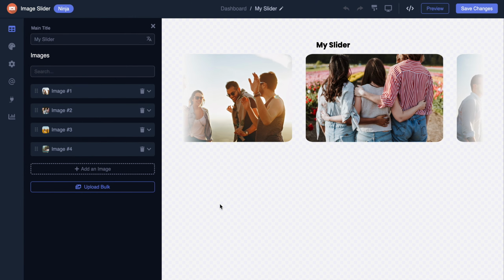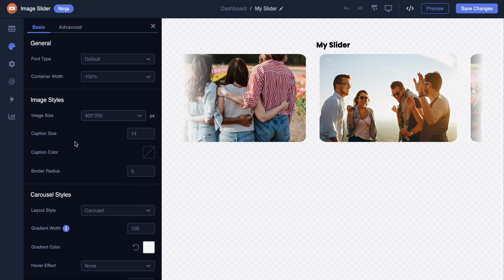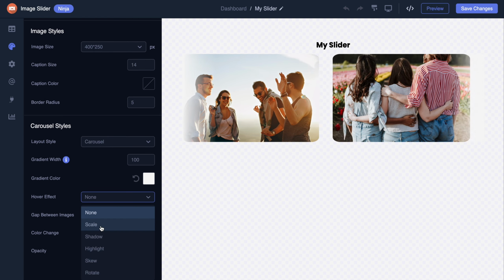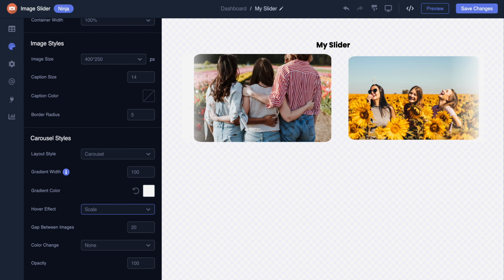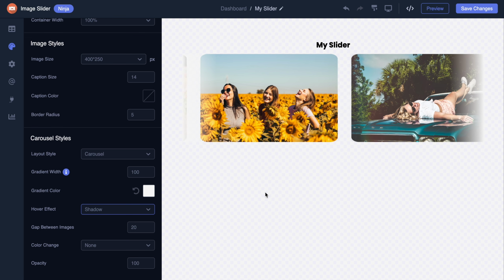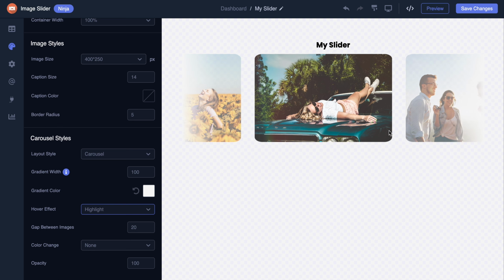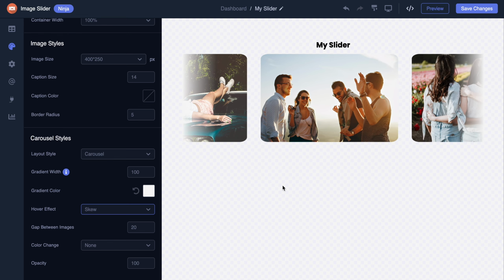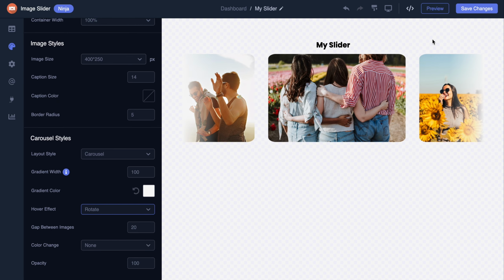How to add Hover Effects to Image Slider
🎉 If you’re looking to add a touch of interactivity and style to your image sliders, you’re in the right place. Today, we’ll show you how to add a hover effect to your image slider widget, making it even more engaging for your website visitors. 😍

🔎 Timestamps:
0:00 - Introduction 👋
0:21 - Navigating to the "Look and Feel" Section 🎨
0:30 - Finding the "Carousel Style" Settings 🎢
0:37 - Exploring Hover Effect Options 🖱️✨
0:57 - Choosing Your Perfect Hover Effect 🌟
1:00 - Saving Your Changes 💾
1:08 - Final Tips & Outro 🎉